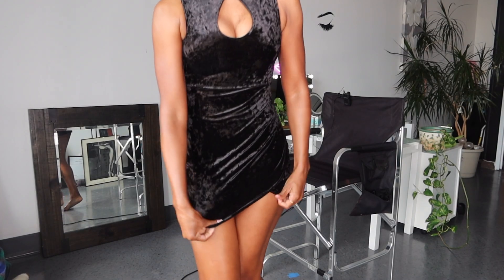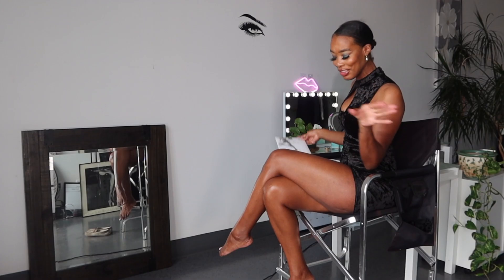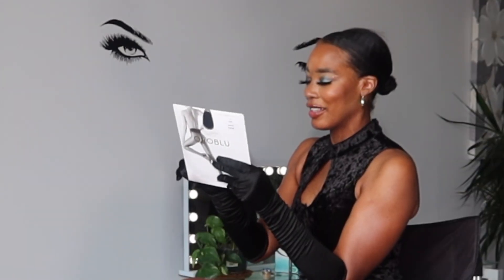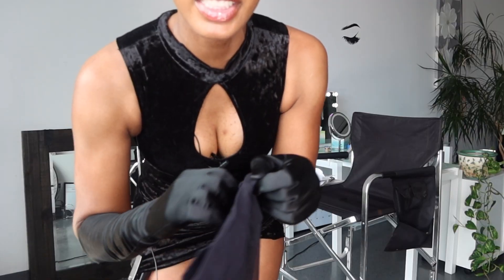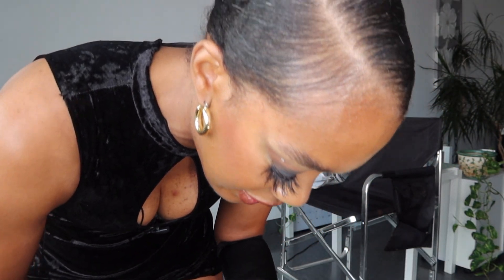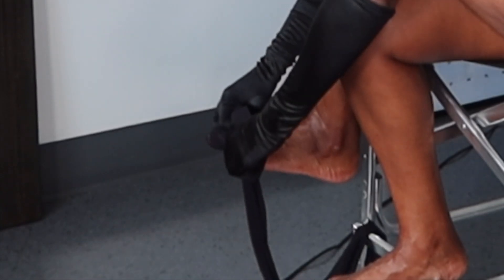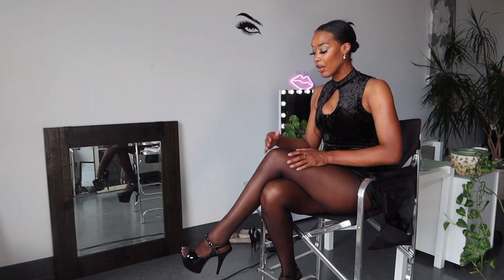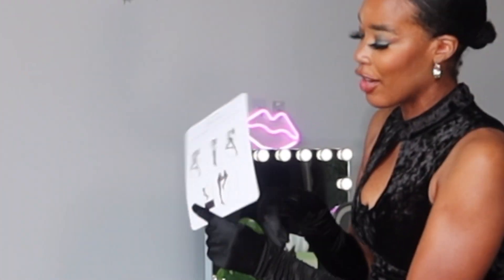GLOSSY PANTYHOSE TRY ON and REVIEW - OROBLÚ TOTAL COMFORT TIGHTS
Today's GLOSSY PANTYHOSE TRY ON and REVIEW is from OROBLÚ TOTAL COMFORT TIGHTS !

 Berry Bop it or not it? Let me know down below.

Thank you for tuning into my channel, I hope you all enjoy!

Like this video even though it ain't 4k👍🏾

Comment freely and with love, this is a safe place.

***LETS GET DOWN TO BUSINESS 💪🏾 JOIN MY BERRY 🍓BUNCH!

Socialberry 👀
Stalk my Instagram @Nattyrocberry